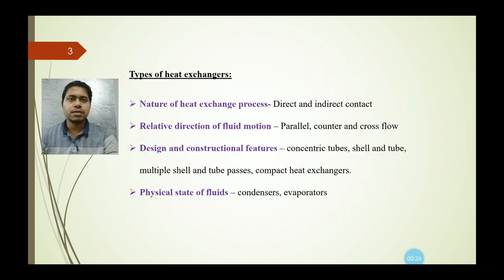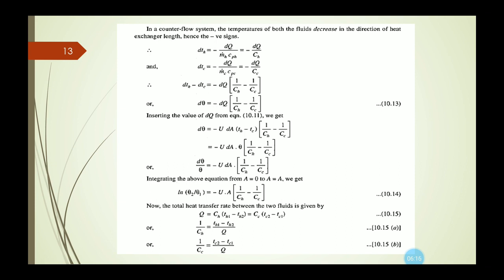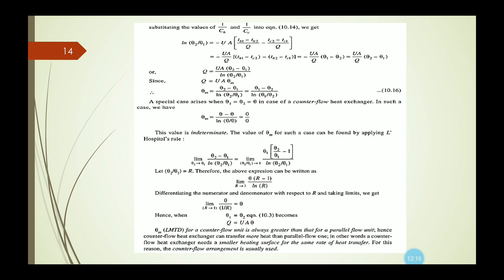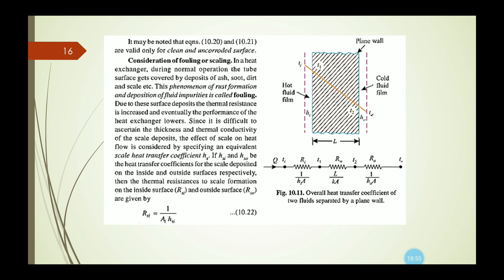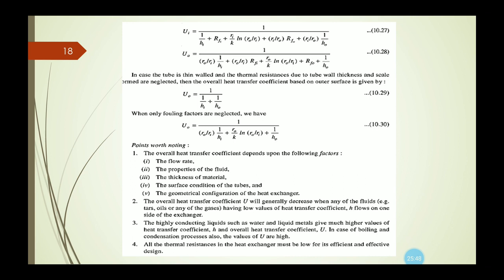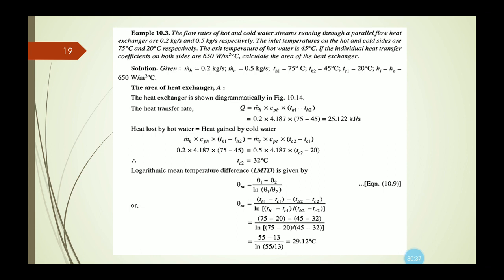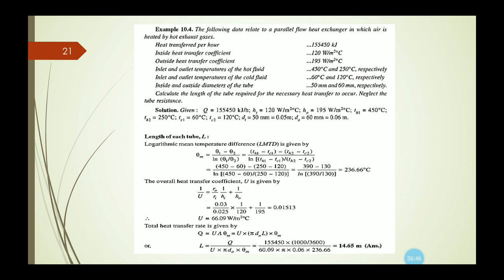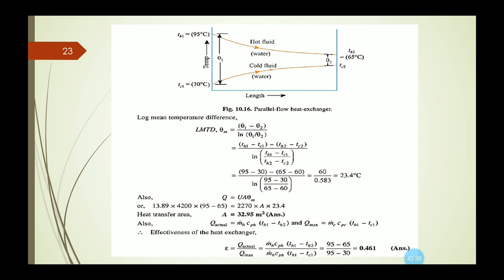Fouling and overall heat transfer coefficient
Here we will discuss the LMTD for counter flow, fouling and its related numericals.